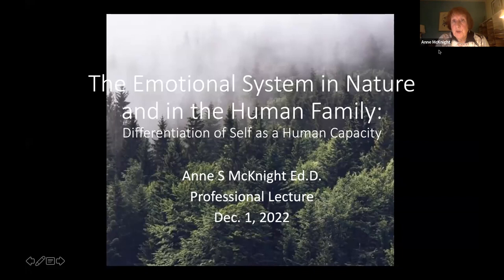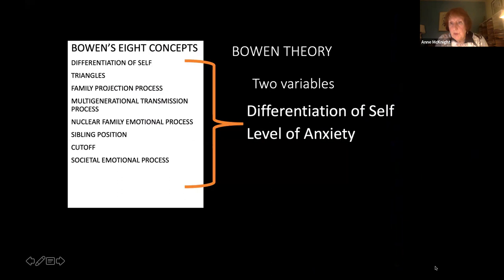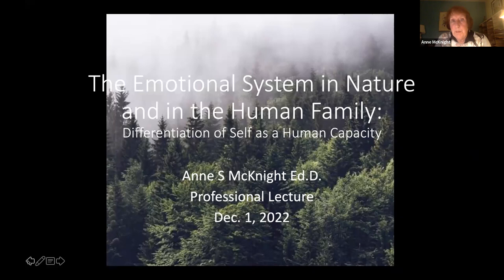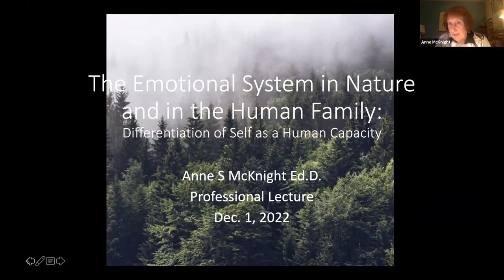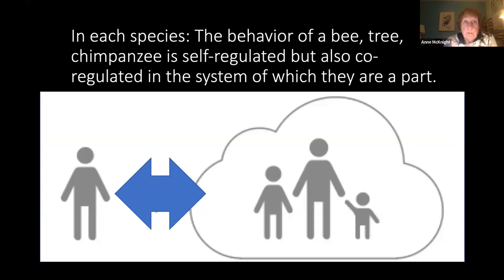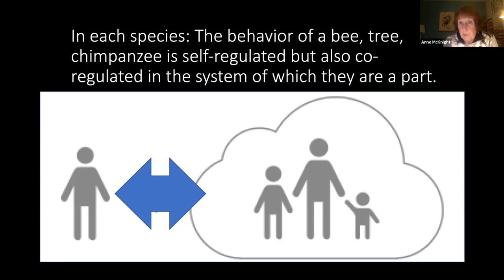The Emotional System in the Natural World and in the Human Family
Presenter: Anne McKnight, EdD, LCSW

This presentation addresses a concept, the emotional system, as central to the understanding of human functioning as well as other living species in the natural world. The human family adapts to the challenges it faces as do other species through the co-regulation of the individual’s behavior with the demands and pressures of the group. In the lecture, studies on the behavior of bees, chimpanzees, and a forest ecosystem as systems will be discussed. Research on the emotional system of a family, as viewed through the multigenerational patterns of handling stress and anxiety, will also be presented with the concept of differentiation of self as a uniquely human capacity.

The Bowen Center is a non for profit dedicated to the development of Bowen family systems theory into a science of human behavior; to assist individuals, families, communities, and organizations in addressing major life changes through understanding and improvising human relationships.

The center carries out its mission locally, nationally, and internationally through training and online programs, conferences, research, clinical services, and its website and publications. The Bowen Center for the Study of the Family is an educational, research, and clinical center incorporated as a 501©(3) tax-exempt organization in the District of Columbia.

Additional Content to Consider:
• Discover more about select featured topics on individual recordings by Dr. Bowen, Dr. Kerr and others.
• Sign up for the email newsletter to receive updates on upcoming conferences and training programs, new publications, and media offerings, as well as other news from the Bowen Center